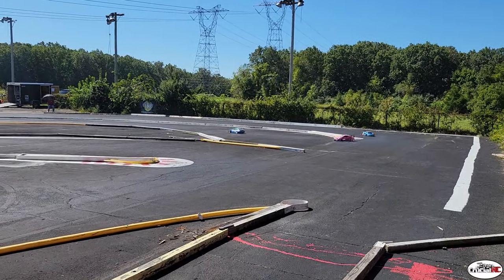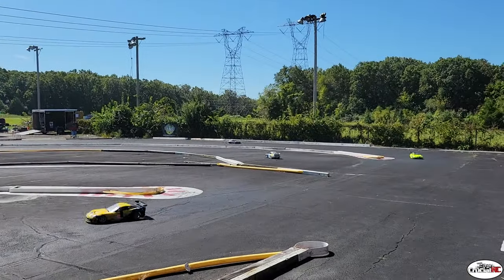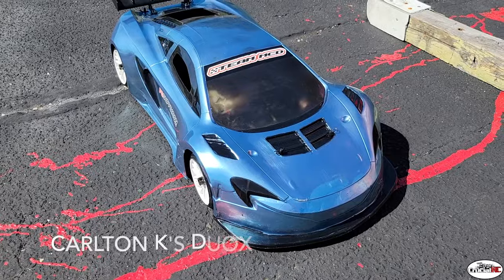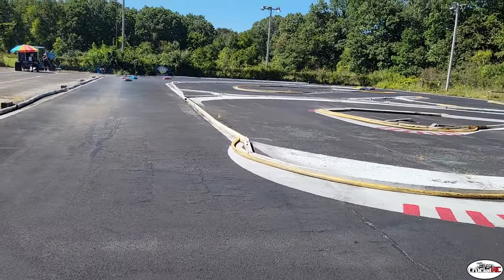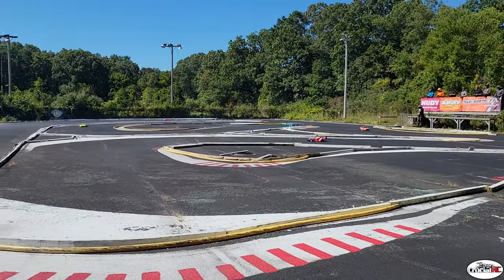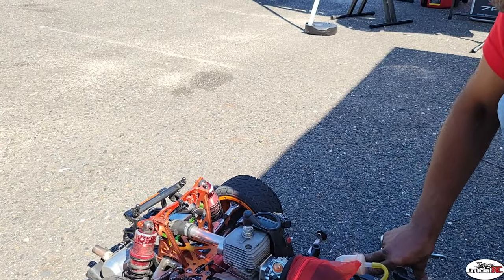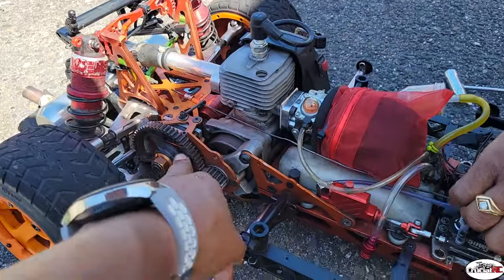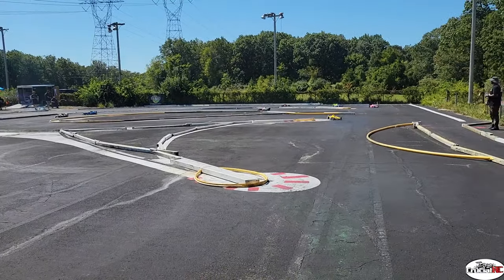Wagner Park Race 6 Qualifiers - 2wd and 4wd Touring and F1 1/5 Scale RC